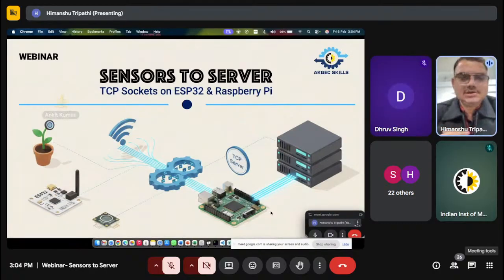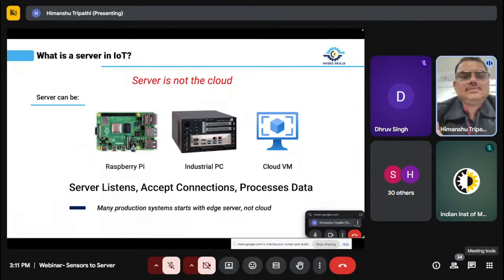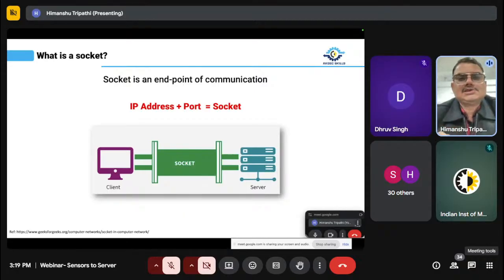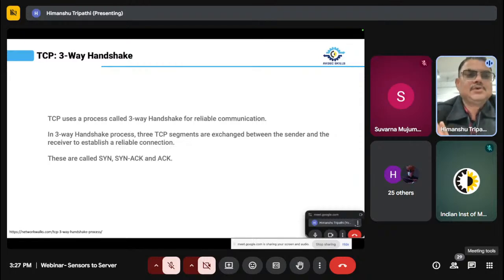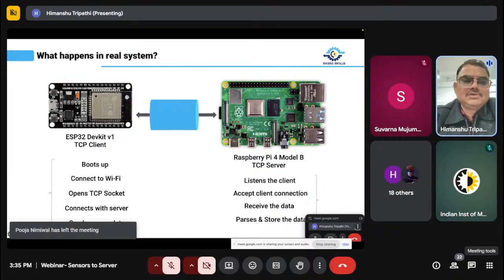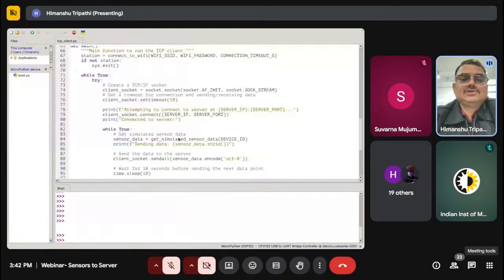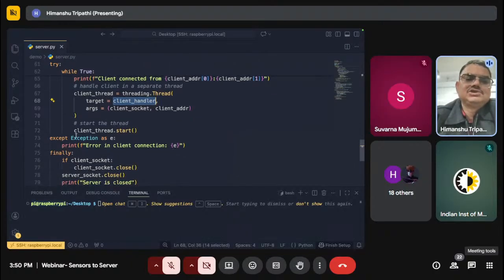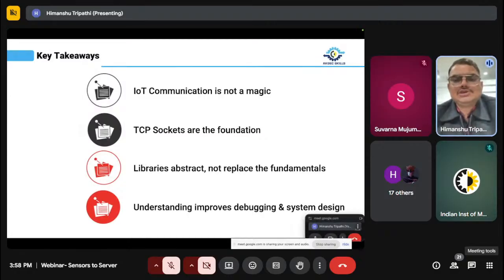LIVE @3 PM | Sensors to Server: TCP Sockets on Raspberry Pi | Free Webinar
Join us for an insightful live webinar on “Sensors to Server: TCP Sockets on Raspberry Pi”, where you’ll learn how IoT devices communicate with servers using TCP socket programming.

This session will help you understand the end-to-end communication flow from sensors to servers with real-world examples and practical insights using Raspberry Pi.

🎯 What you’ll learn:

✔ Basics of TCP socket communication
✔ How IoT devices send data to servers
✔ Practical implementation on Raspberry Pi
✔ Real-time examples from IoT applications
✔ Industry-relevant insights

👨‍🏫 Speaker: Himanshu Tripathi
Designation: Scientific Officer

📅 Date: 6 February 2026
📍 Mode: Online (Live on YouTube)